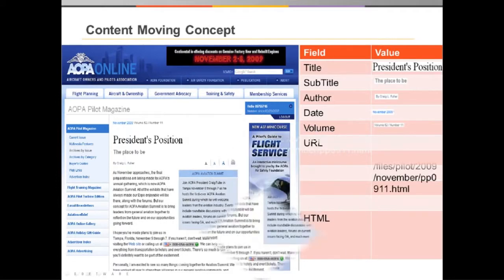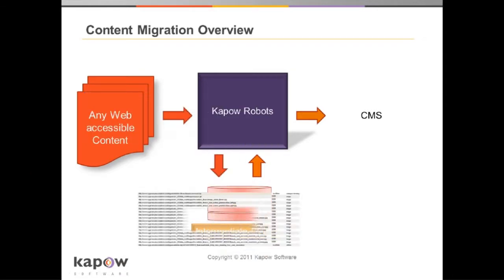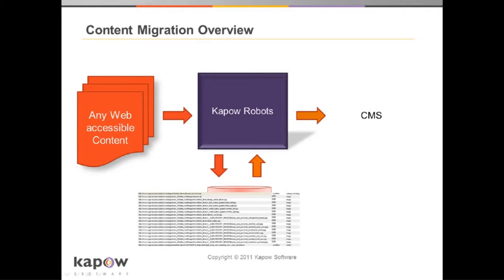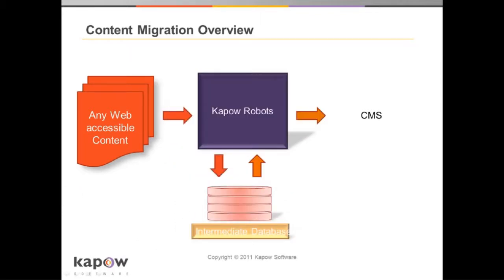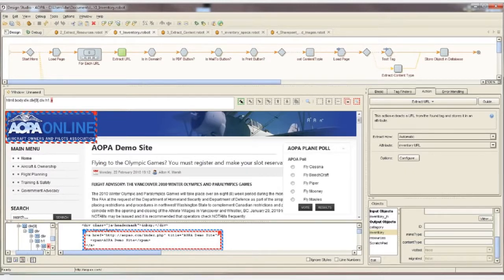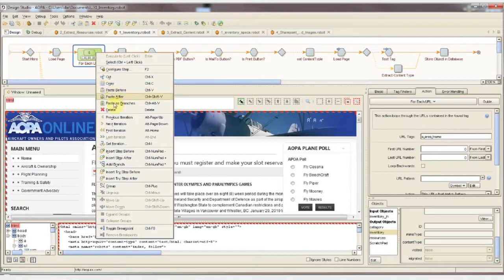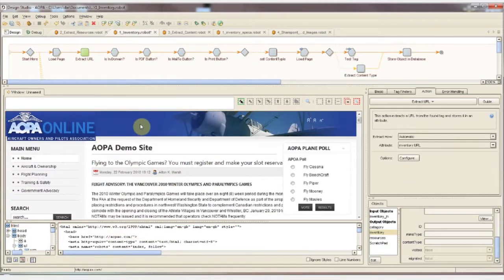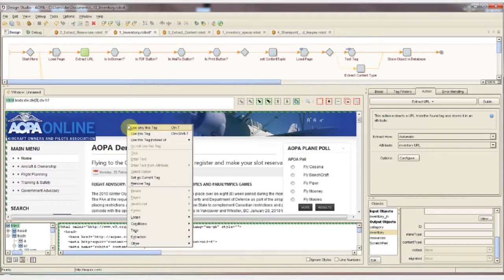Automating Web Content Migration Into Drupal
Demonstration of web content migration into Drupal using Kapow Katalyst.